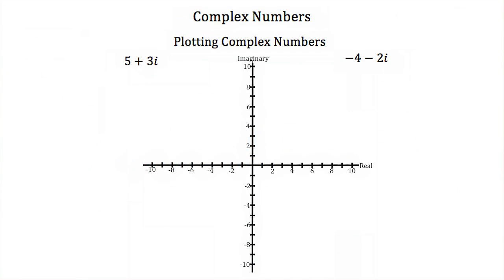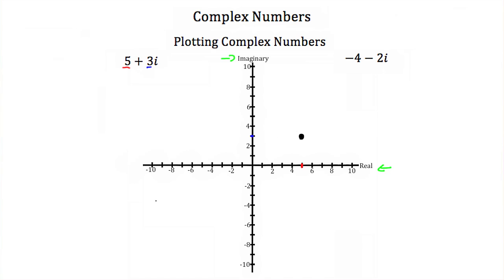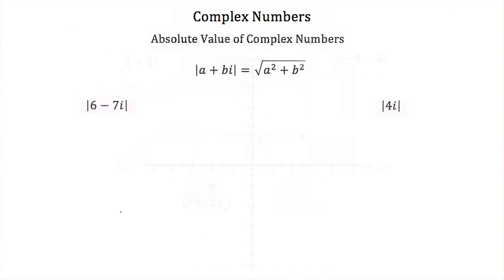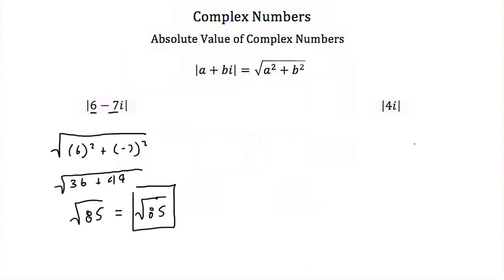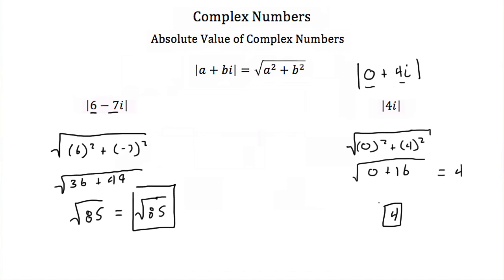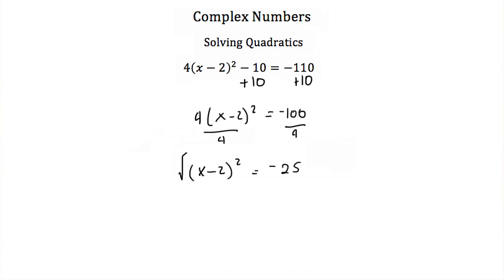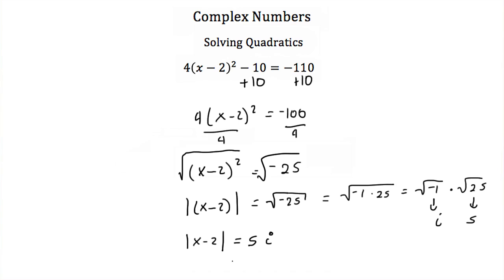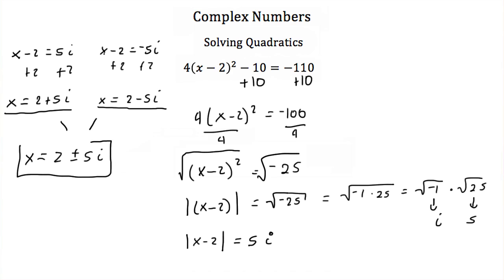Complex Numbers PT 2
Click show more for Video Description:

Complex Numbers:  Definition of Imaginary and Complex Numbers, Adding, Subtracting, Multiplying, and Dividing Complex Numbers, the Absolute Value of a complex number, plotting a complex number on a complex axis, solving a quadratic with non-real roots (zeros). PT 2of 2